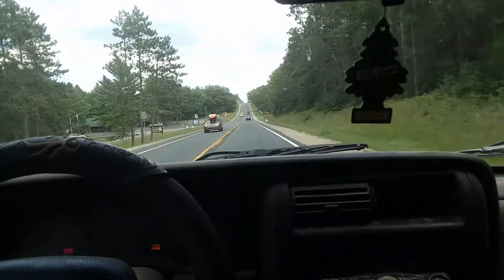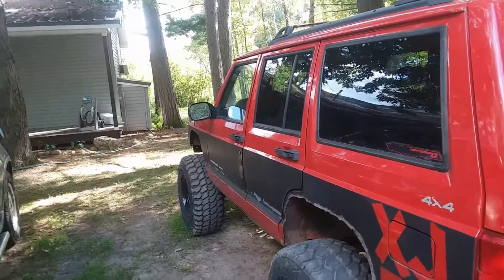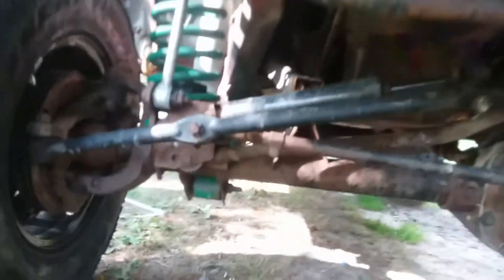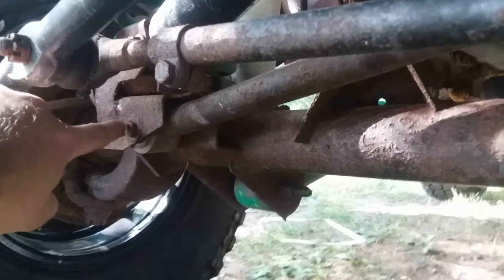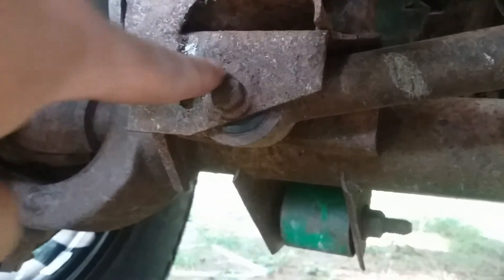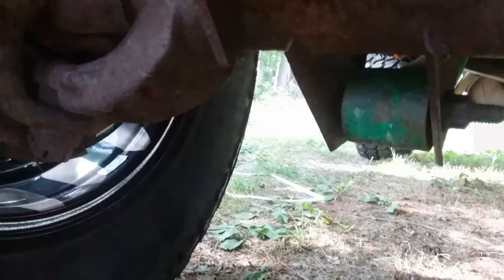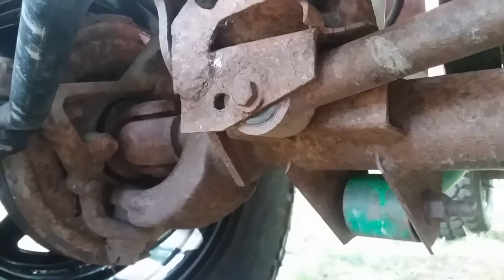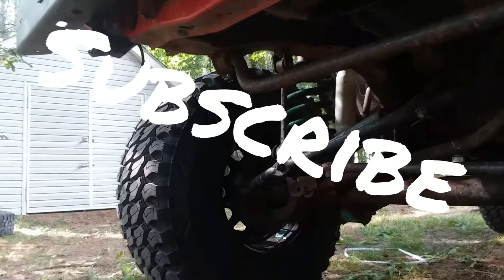how to fix your Jeep Cherokee death wobble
wobble of death how to repair it